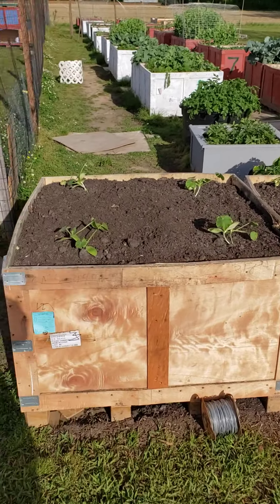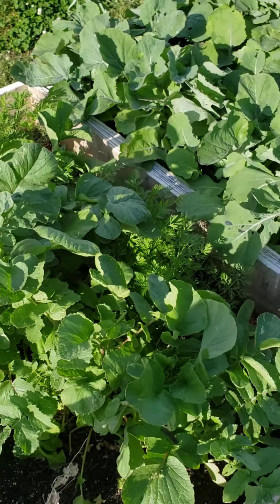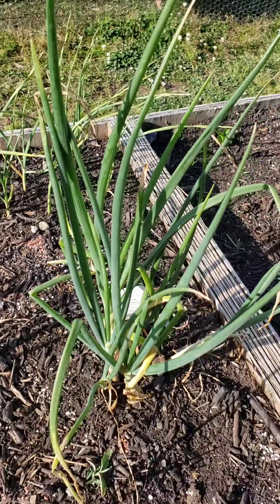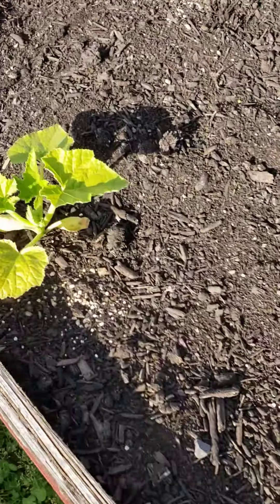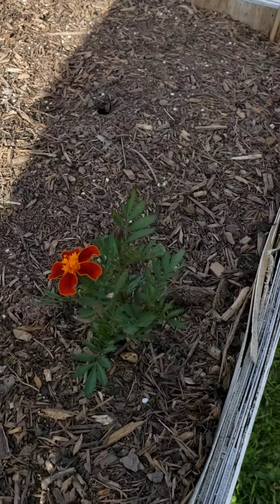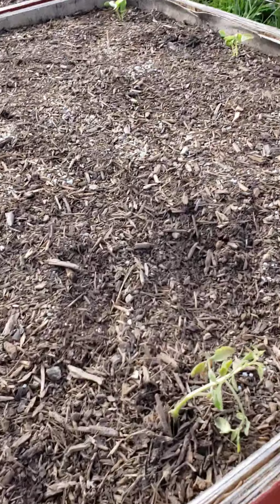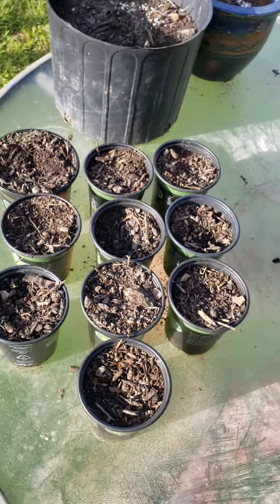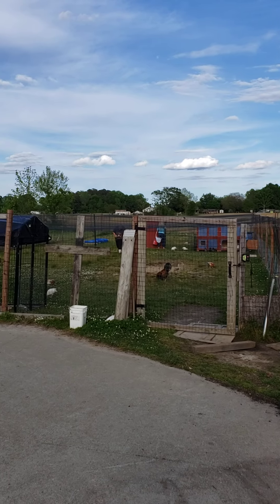Our Little Family Homestead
Our first year going all organic gardening. It is also our first time having chickens, ducks, and turkeys. It is a slow work with me having a back that is all but gone with other health ailments, but we do our best.